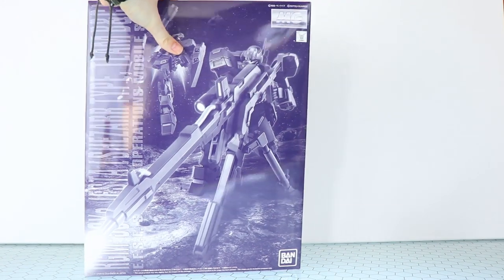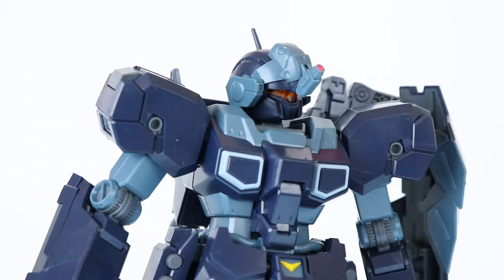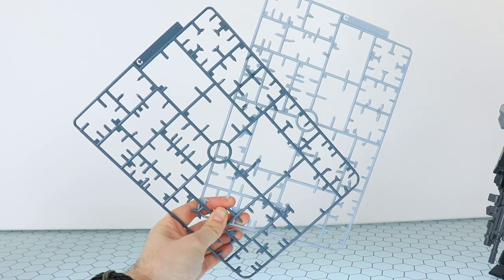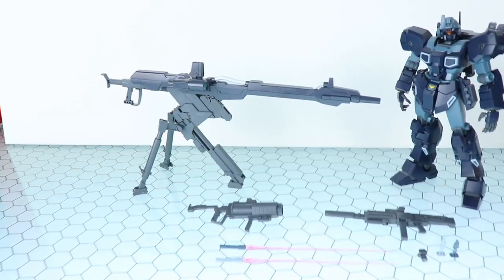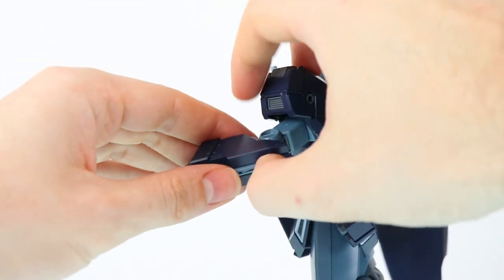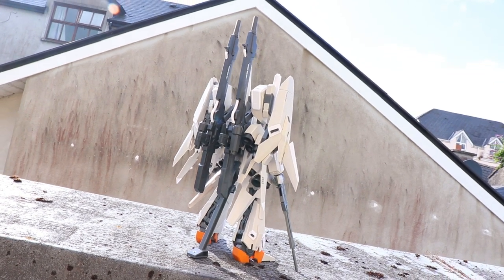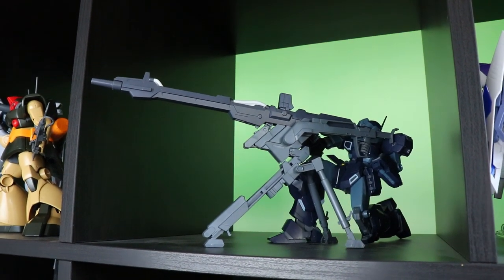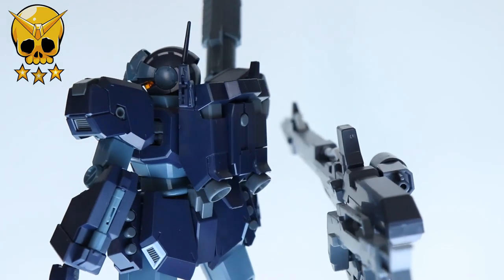Bringing The Heavy Weapons - MG Jesta Shezarr Type B & C Review